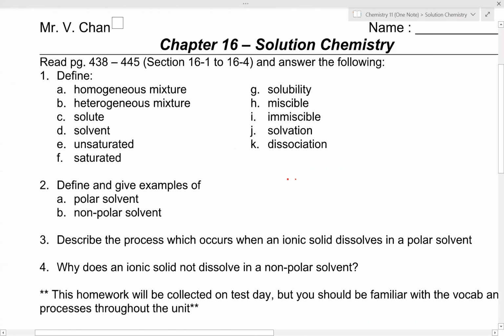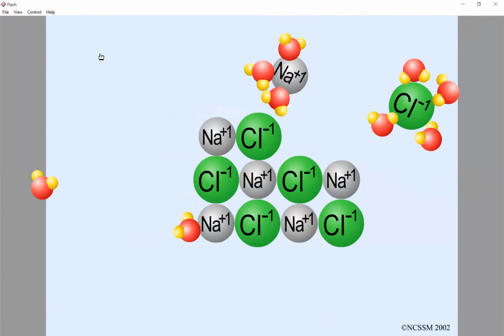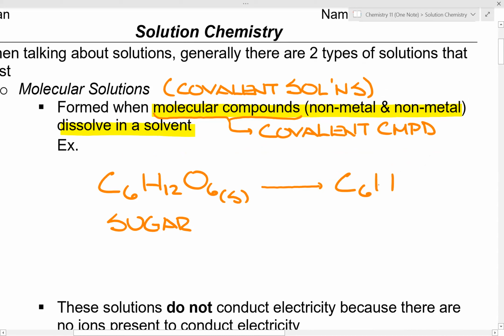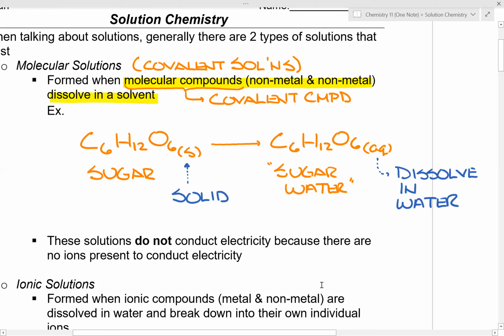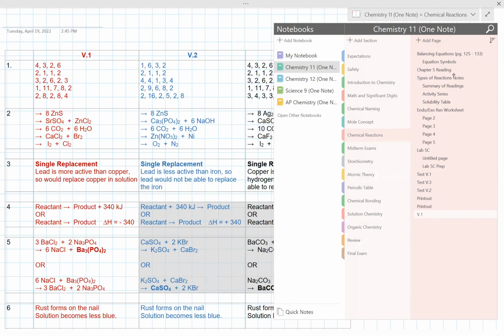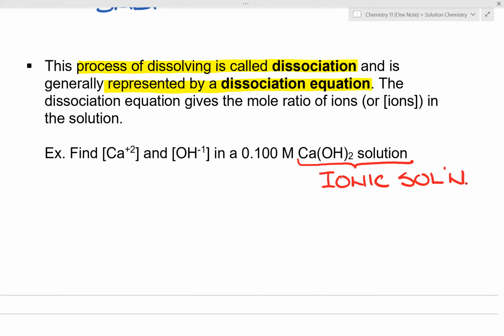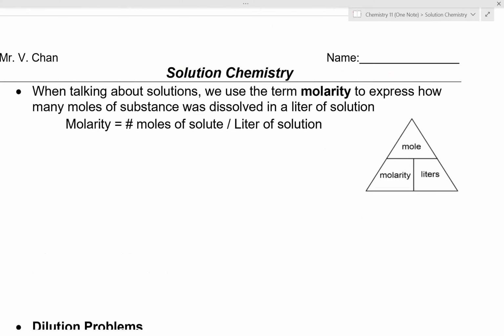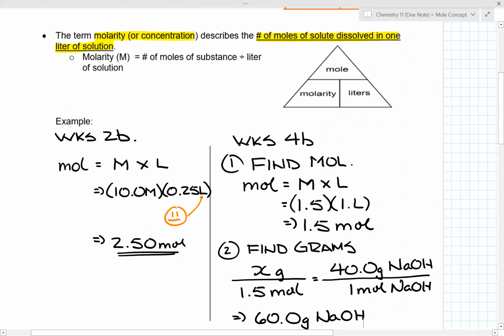Chemistry 11 Video #34 - Solution Introduction, Molarity & Dissociation